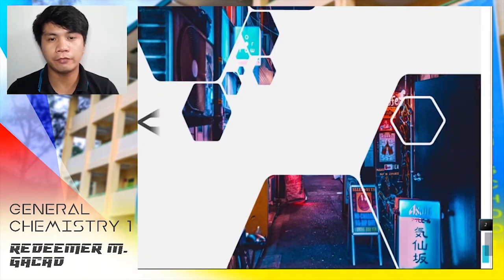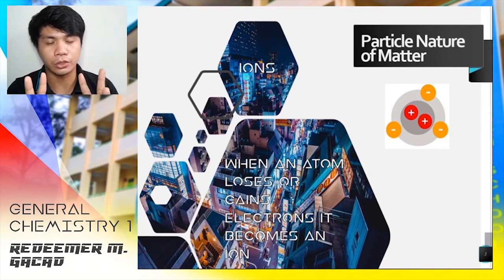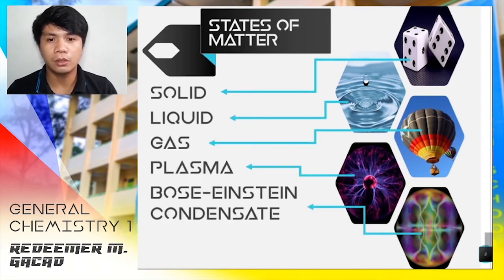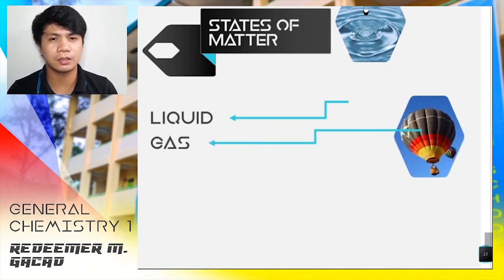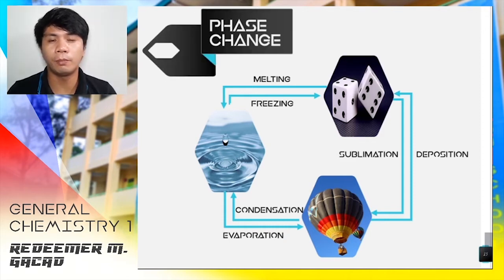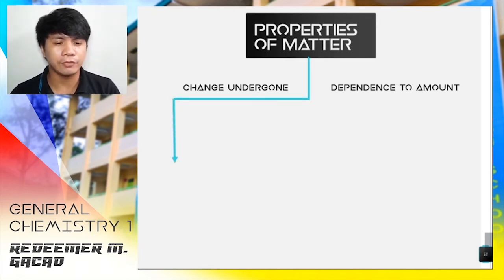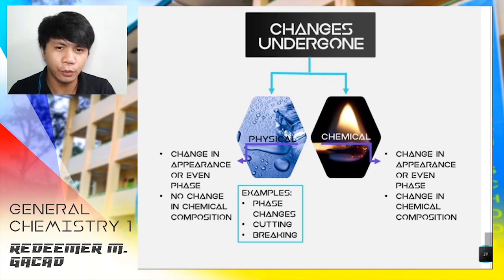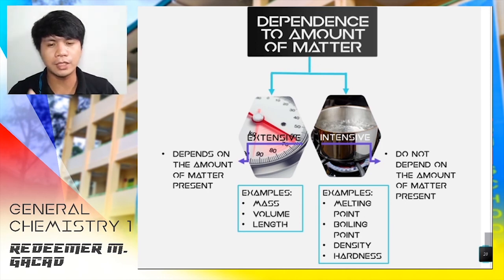ML - GENERAL CHEMISTRY W1Q1L2